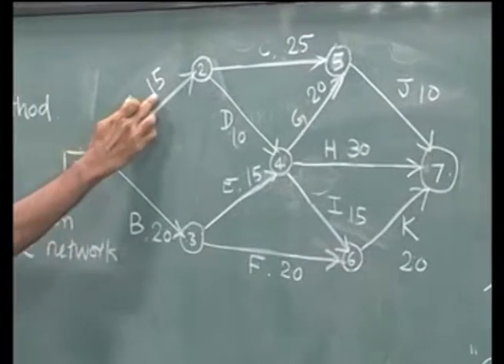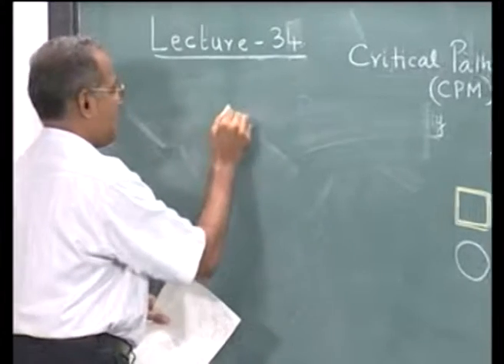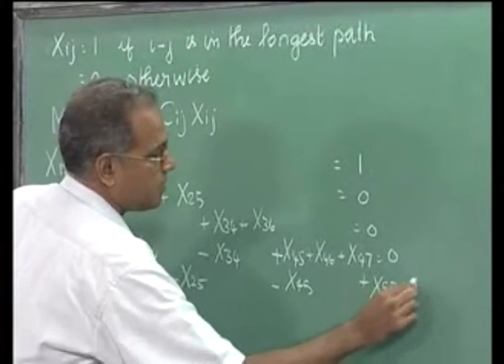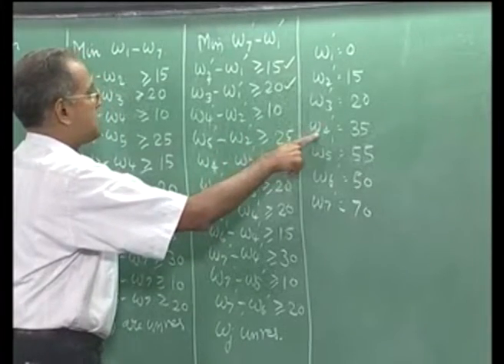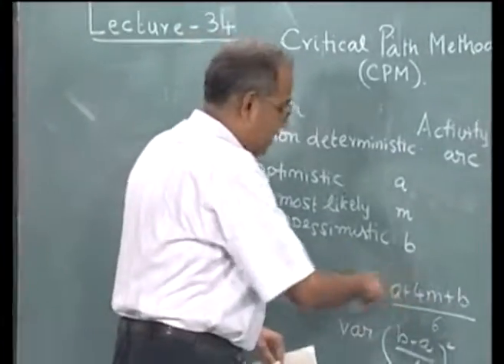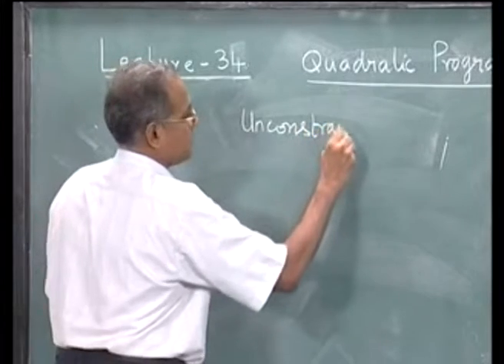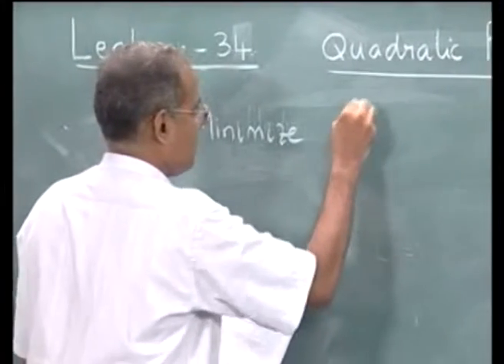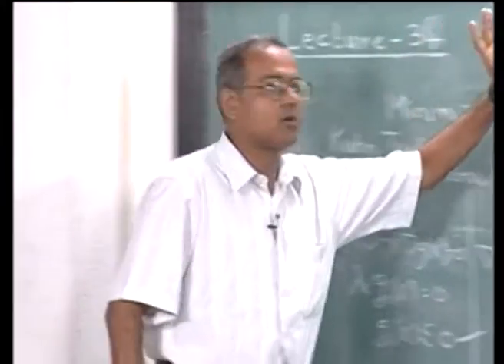Critical Path Method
Courses: Advanced Operations Research